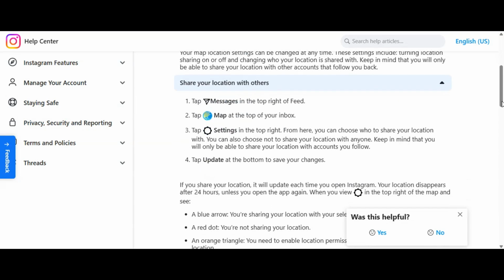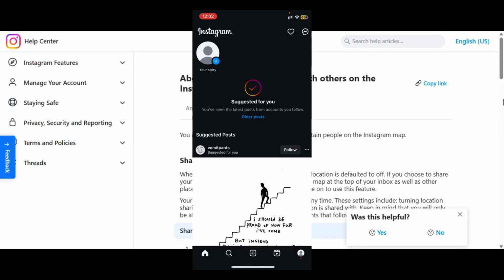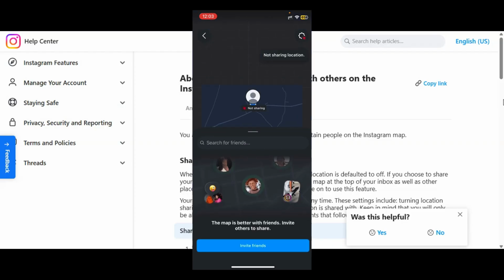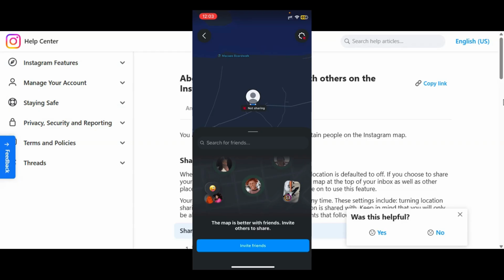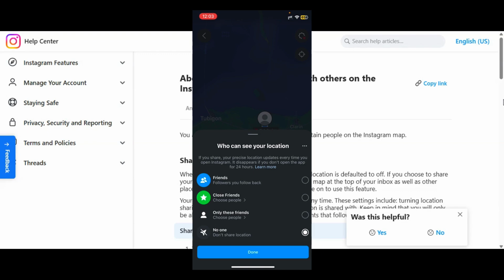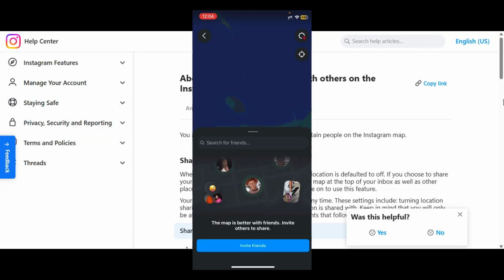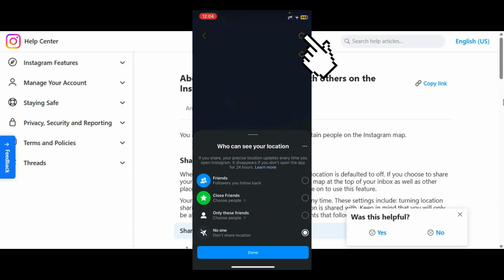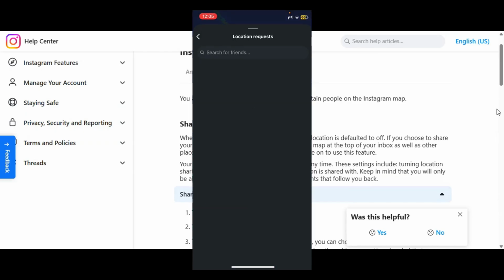Instagram is revealing your Location!? – How to Turn Off Maps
Instagram Maps 2025 – how do you use them, and how do you turn them off? This quick guide shows you exactly how to find and explore places with Instagram Maps and how to protect your privacy by disabling location sharing.

Whether you’re a creator wanting to connect with local audiences or someone who values privacy, this tutorial covers everything you need to know about Instagram’s map feature in 2025.

🛠️ In This Video:
 • How to access Instagram Maps in 2025
 • Using Instagram Maps to discover local posts and businesses
 • How to share your location on posts and stories
 • How to disable Instagram Maps and stop location sharing
 • Privacy settings you should check right now

💡 Who This Is For:
 • Instagram creators and influencers
 • Small business owners using Instagram for marketing
 • Anyone concerned about social media privacy
 • New Instagram users in 2025

🔥 By the end of this video, you’ll know how to make the most of Instagram Maps and how to take control of your privacy settings.